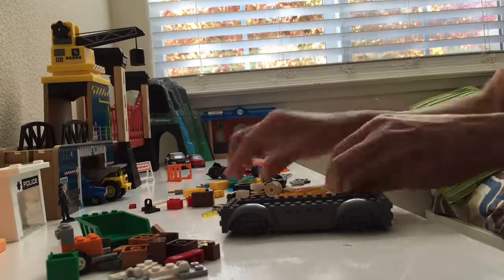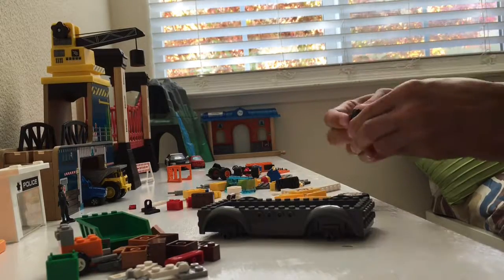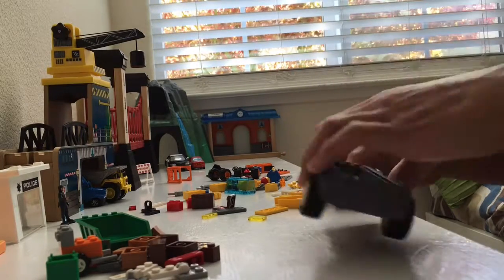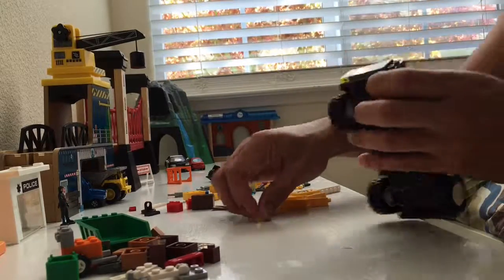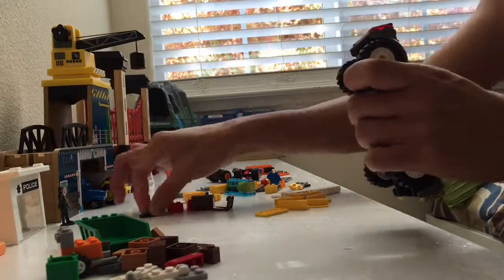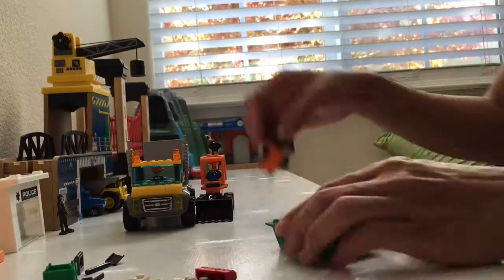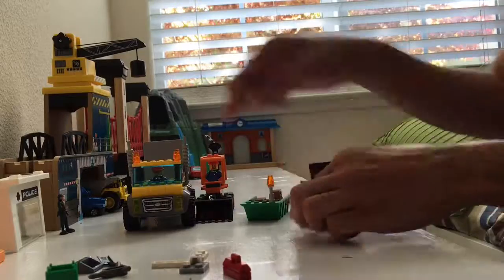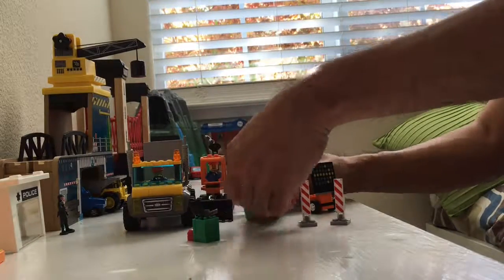Lego juniors easy to build